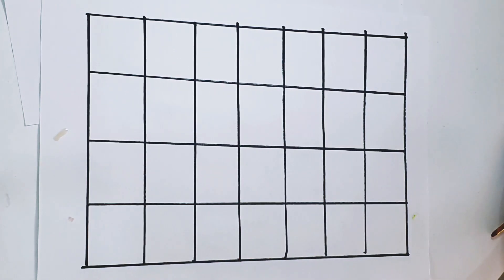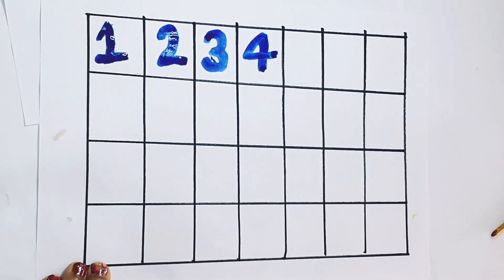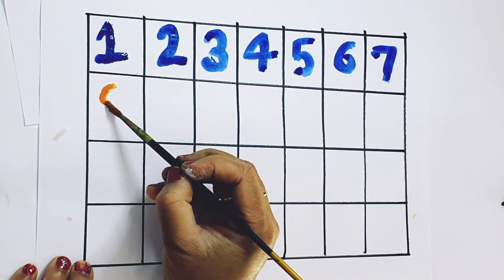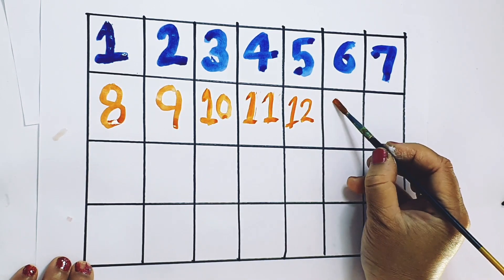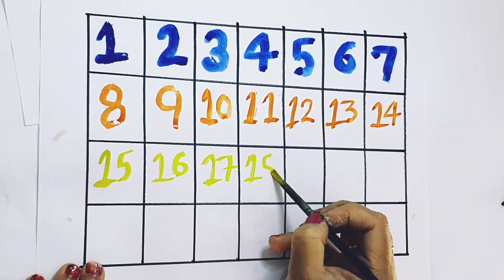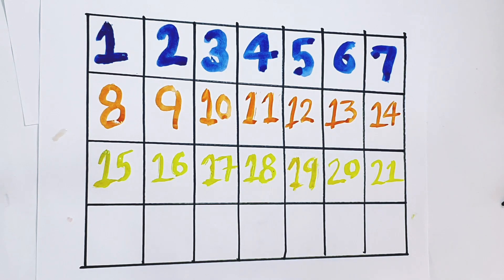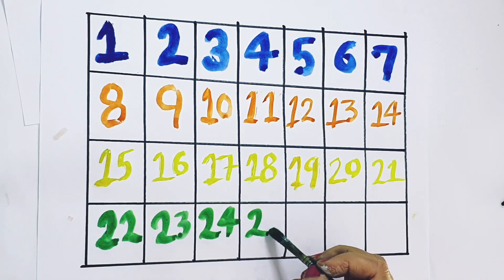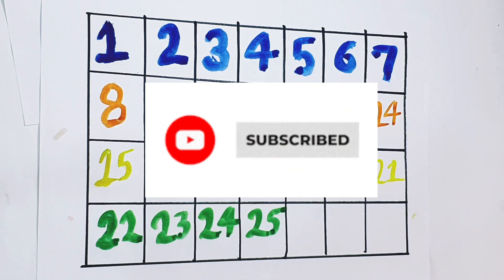123 Number Counting | 1234 Number Names | 1 To 20 Numbers | 123 learning for kids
123counting
123counting123counting123 Number Counting | 1234 Number Names | 1 To 20 Numbers | 123 learning for kids | Counting123counting
123counting
123counting
123counting
123counting
123 Number Counting | 1234 Number Names | 1 To 20 Numbers | 123 learning for kids | Counting
123counting
123counting
123counting
123counting
123counting
123 Number Counting | 1234 Number Names | 1 To 20 Numbers | 123 learning for kids | Counting
123123 Number Counting | 1234 Number Names | 1 To 20 Numbers | 123 learning for kids | Counting
123123counting
123 Number Counting | 1234 Number Names | 1 To 20 Numbers | 123 learning for kids | Counting
123 Number Counting | 1234 Number Names | 1 To 20 Numbers | 123 learning for kids | Counting Numbers - 285

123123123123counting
123counting123
123
123Learn to Counting 1 to 100 | 123 numbers | one two three, 1 से 100 तक गिनती, 1 to 100 Counting

✓ Your Query 👇👇👇

123
ginti
12
one to hundred
counting 12
123 123
1 to 100
one two three
one two
123 song
123 counting
123
123 numbers
1 to 100 counting song
1 se lekar 100 tak ginti
one one
100
1 to 100 counting
1 to 10 ginti
123 ginti
one two counting